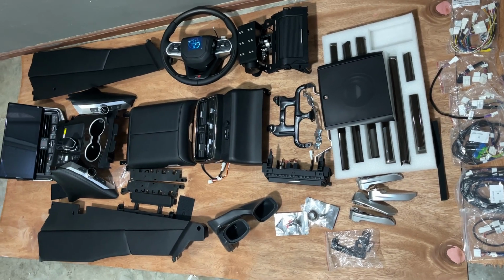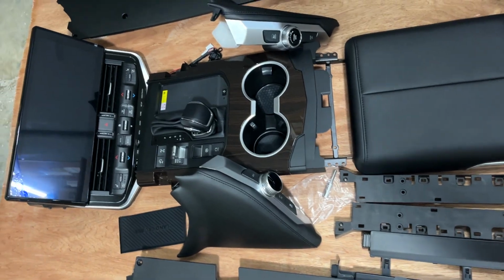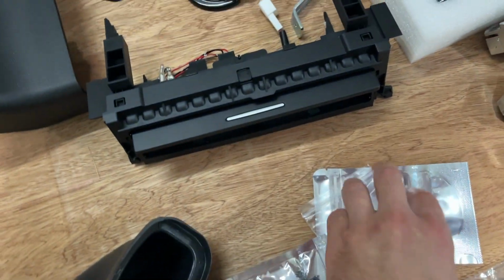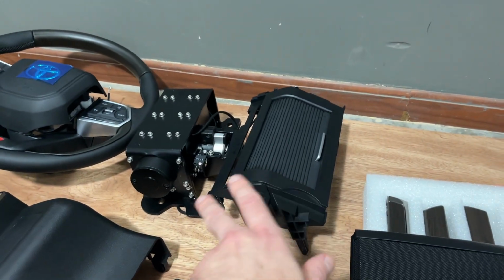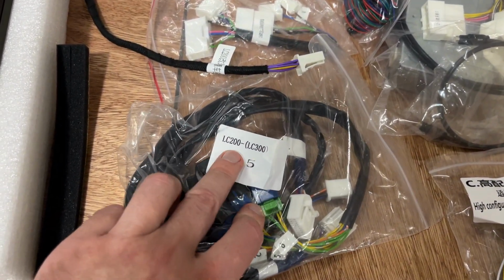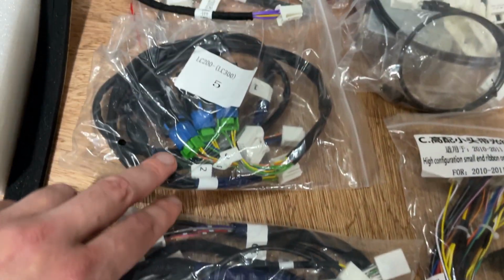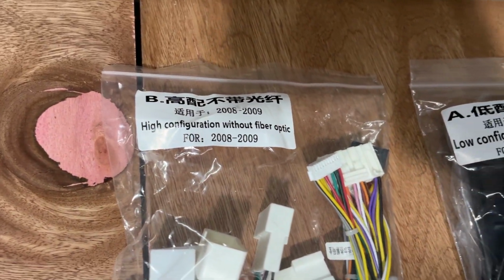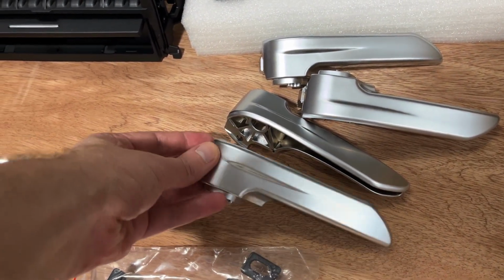Land Cruiser LC200 to LC300 interior conversion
Interior Conversion Kit for Land Cruiser LC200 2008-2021 GXR to 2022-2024 Style LC300
This Set includes all the items shown on this video and available in black of beige color options.

Available to buy from : CarMarka.com